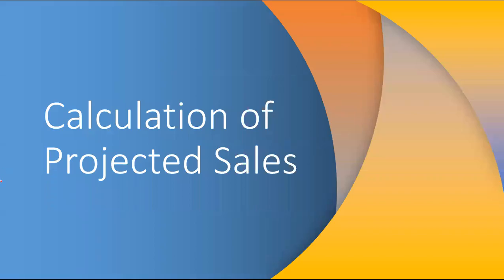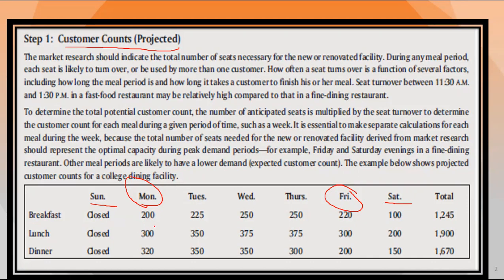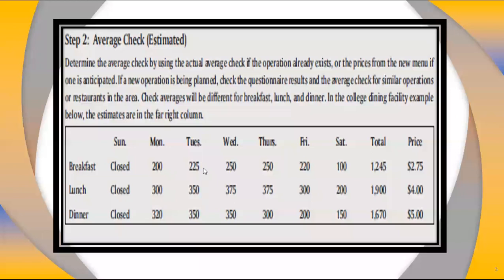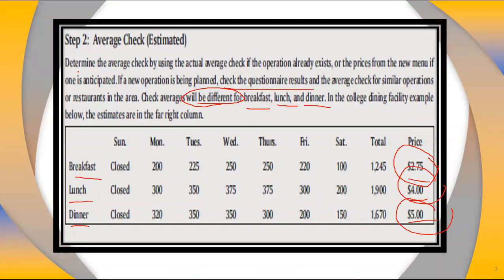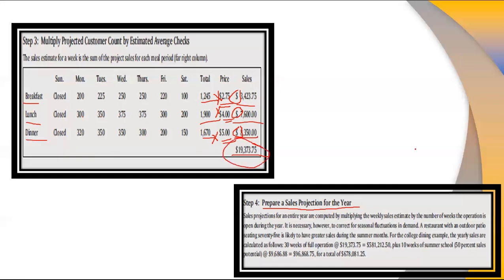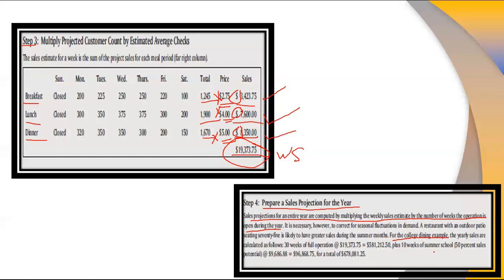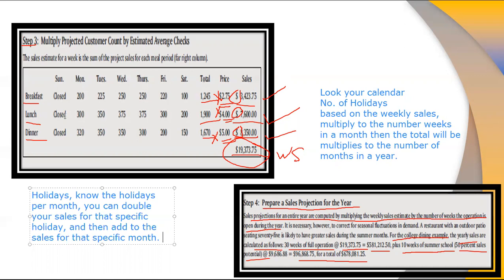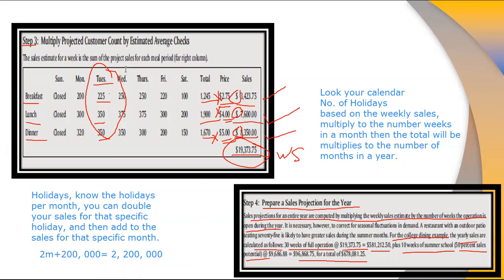Calculation of Projected Sales